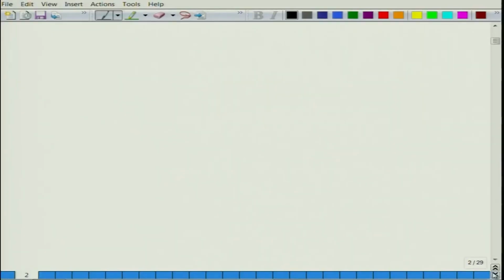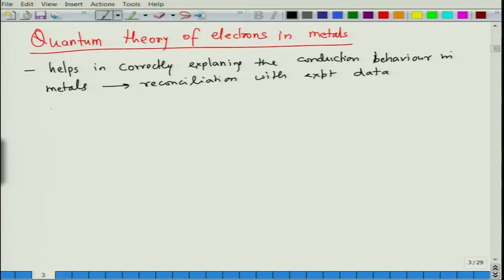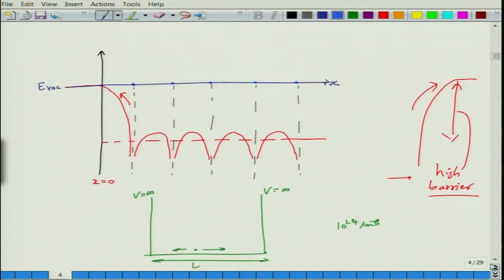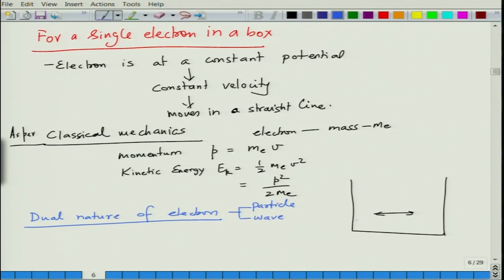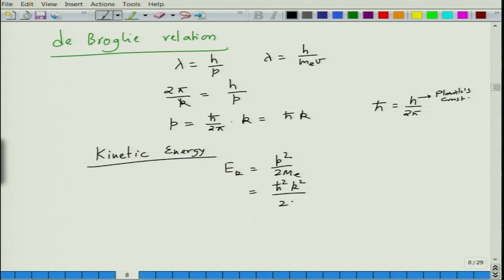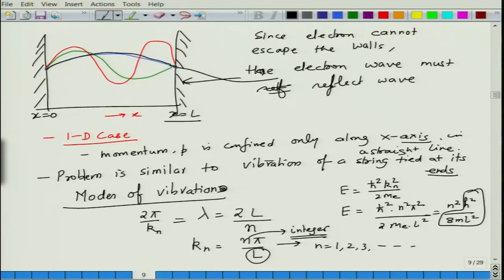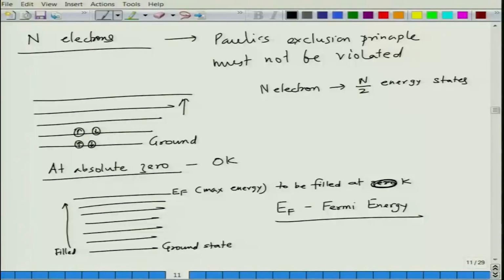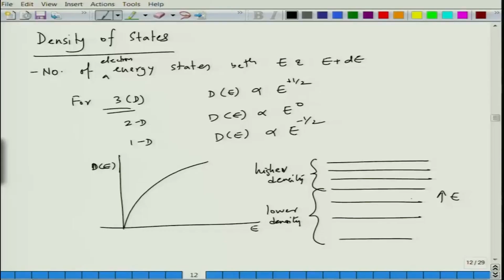FREE ELECTRON THEORY